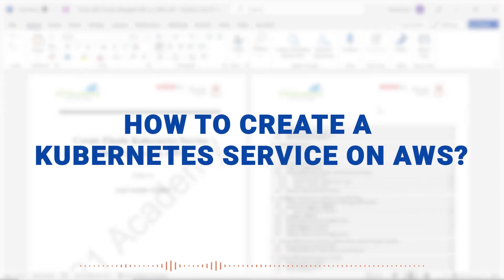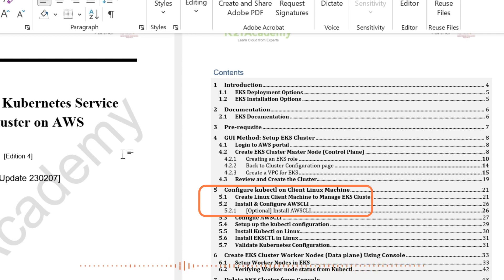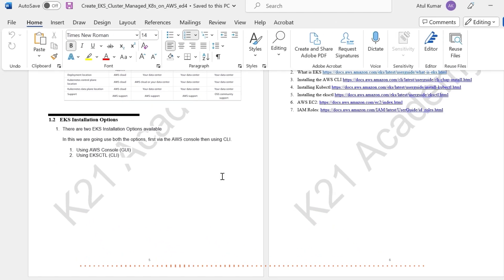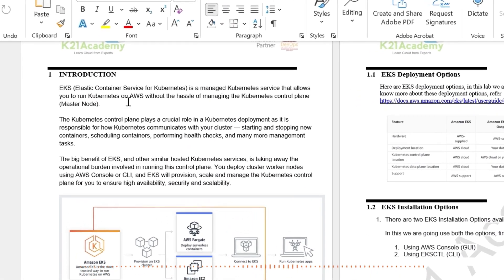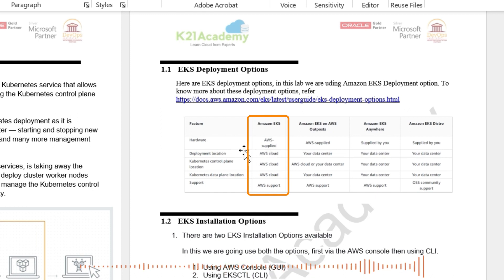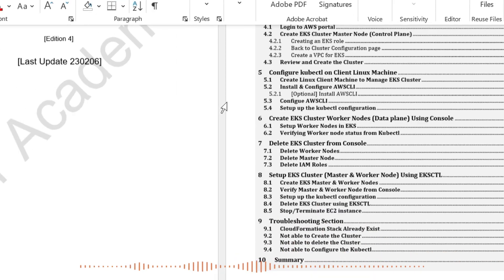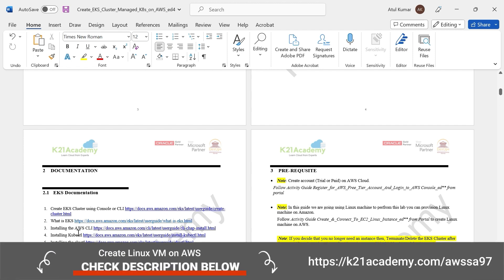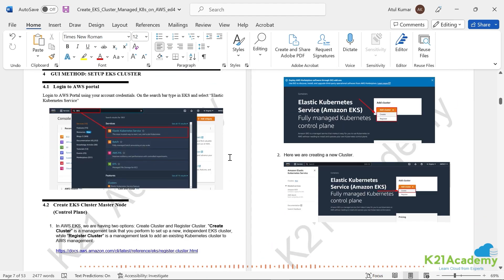AWS EKS Deployment & Installation | How to Create a Kubernetes Service on AWS | Part-1 | K21Academy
➡️ Checkout this detailed blog that explains how to Create A Kubernetes Cluster On AWS(EKS).

➡️ Perform this lab and share the screenshots with us on our Telegram community

📌 There are 2 ways to deploy an Elastic Kubernetes Service(EKS) Cluster , which are using:
 1) AWS Console(GUI)
 2) CLI
    Again, Using CLI, we have two methods using:
     I) EKSCTL
     II) AWS CLI

➡️ In this 5-part video series, we are going to Create A Kubernetes Cluster On AWS(EKS) Step by-step cluster using AWS Console(GUI).

➡️ In order to manage containerized workloads and services, Kubernetes is an open-source platform that is portable, flexible, and supports both declarative setup and automation.

➡️ Amazon EKS is a managed service that is used to run Kubernetes on AWS. Using EKS users don’t have to maintain a Kubernetes control plan on their own. It is used to automate the deployment, scaling, and maintenance of the containerized application. It works with most operating systems.

🤔 So, want to know how to setup a EKS - Step by-step cluster?